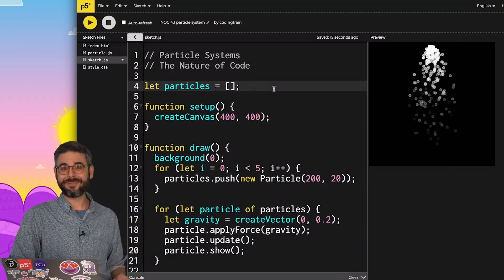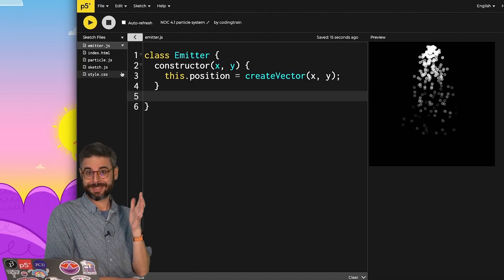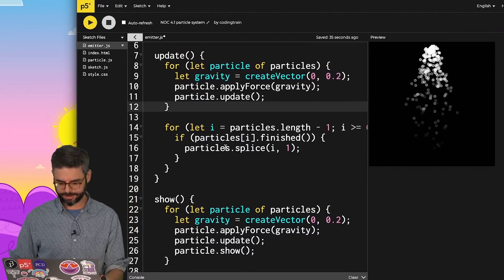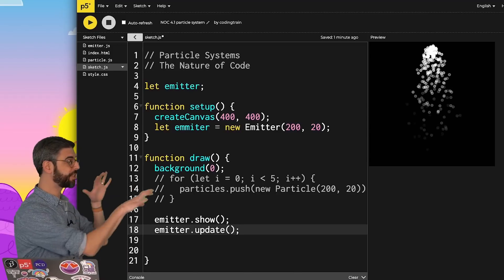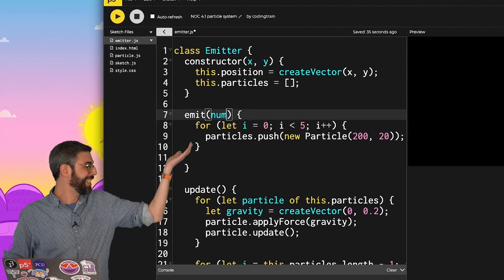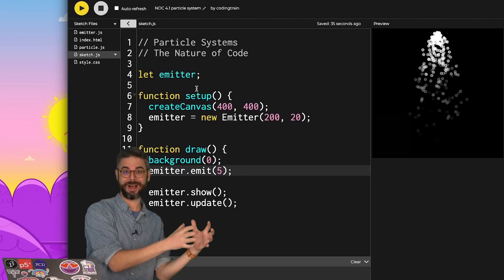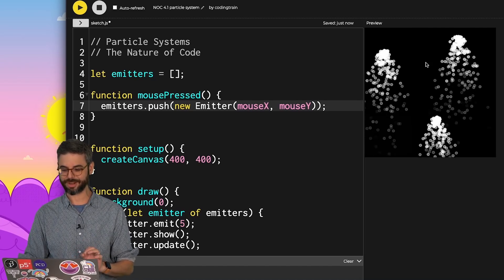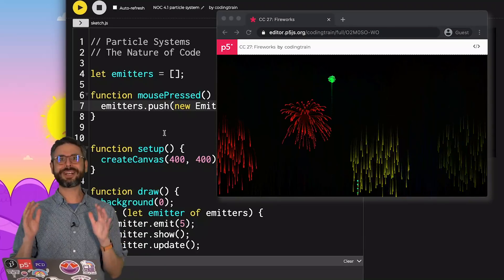4.2: Many Particle Systems (Emitters!) - The Nature of Code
In this video, I add an Emitter class to further organize the array of particles and allow for multiple particle systems in a p5.js sketch. Code

Timestamps:
0:00 Welcome back!
0:28 Creating an Emitter class.
1:32 Let's add update() and show().
2:37 Let's create an emitter in the sketch.
3:20 How can we add particles.
4:37 Many emitters!
5:58 Some exercises you could try.
6:41 What's next?